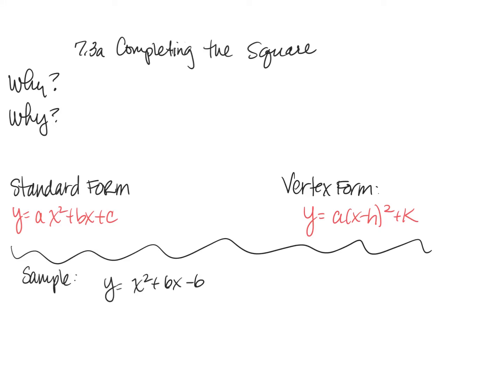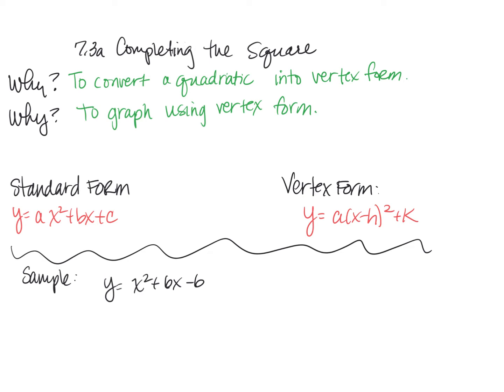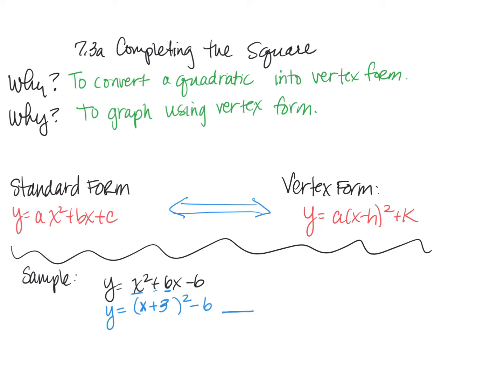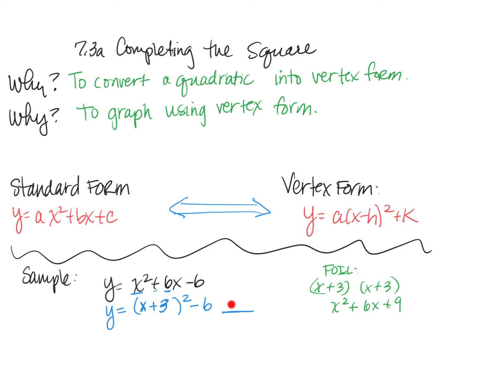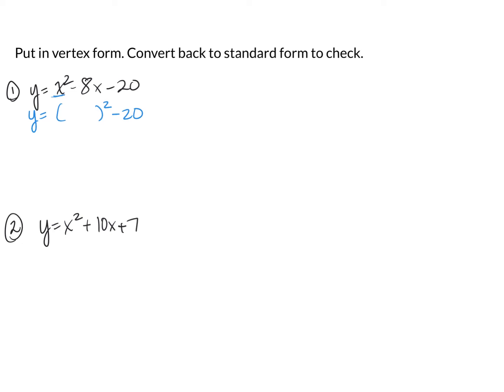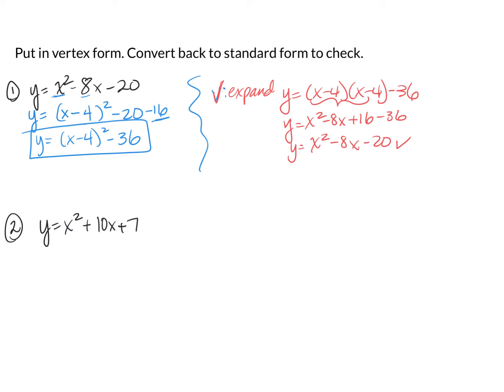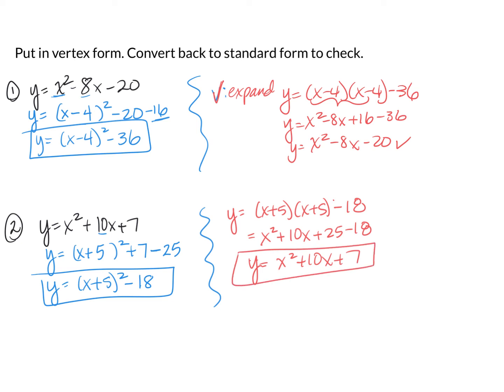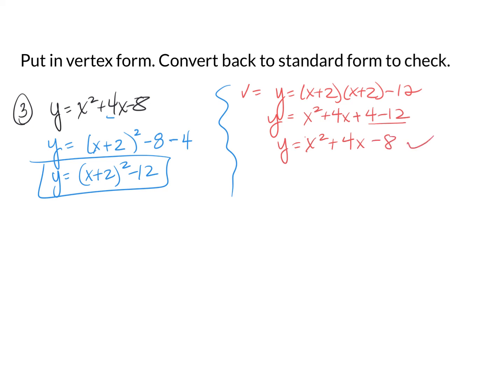7.3a Completing the Square a=1